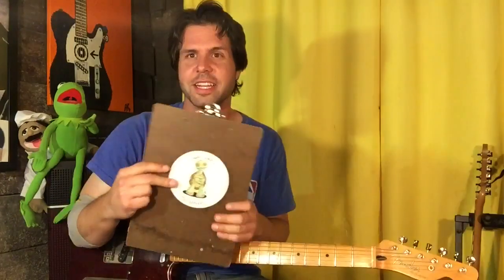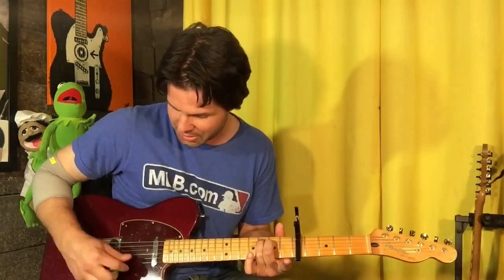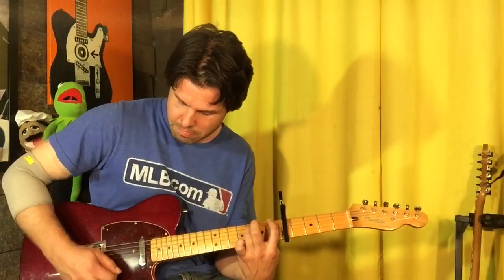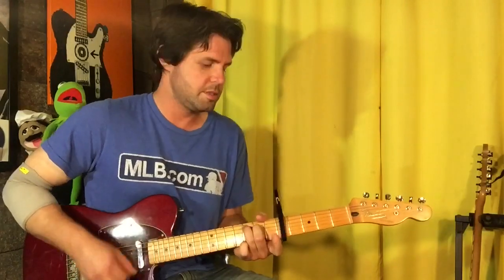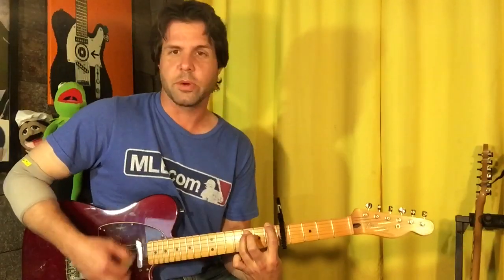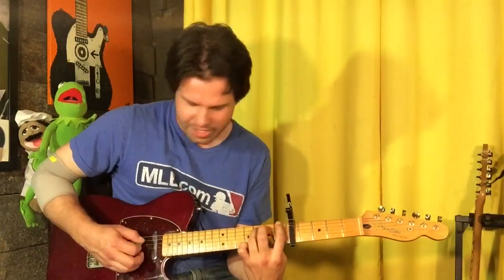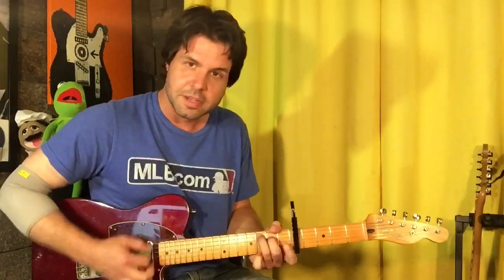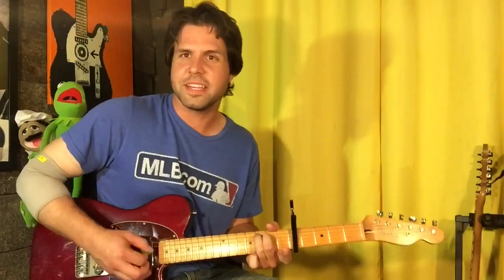Guitar Lesson: How To Play Nothingman by Pearl Jam THE REAL WAY